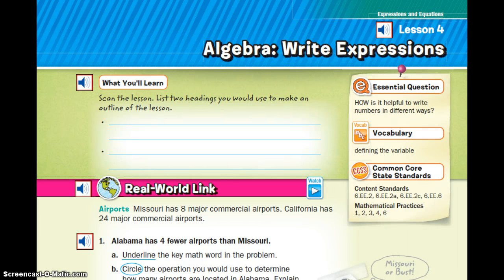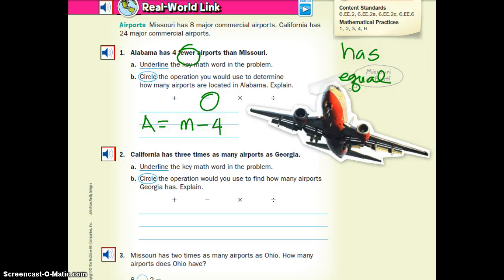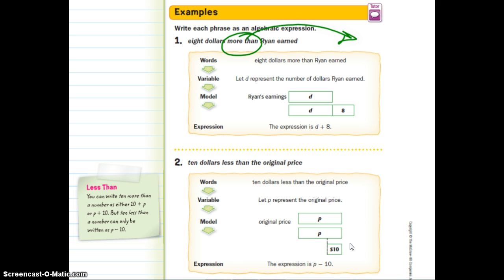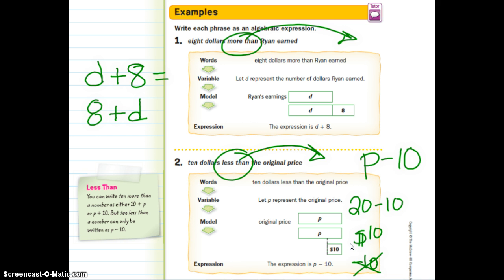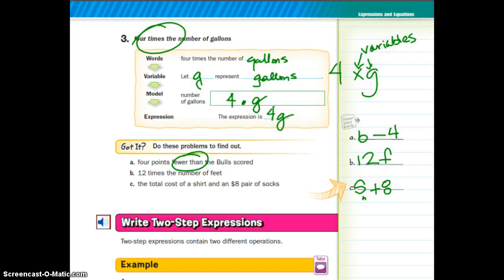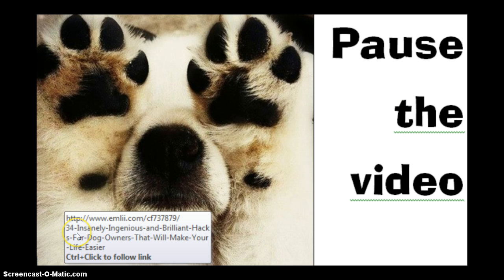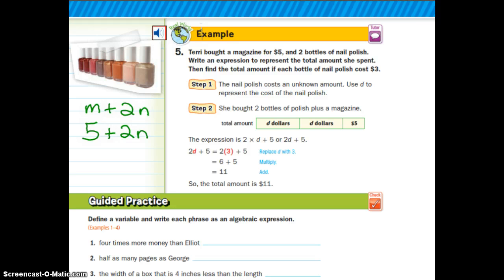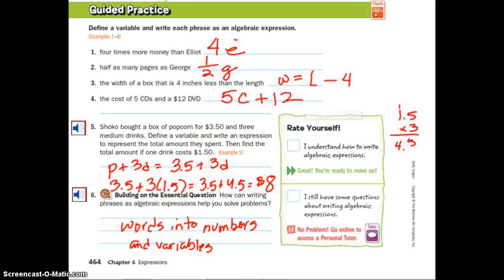CDS C6 L4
CDS Chapter 6 Lesson 4: Write Expressions